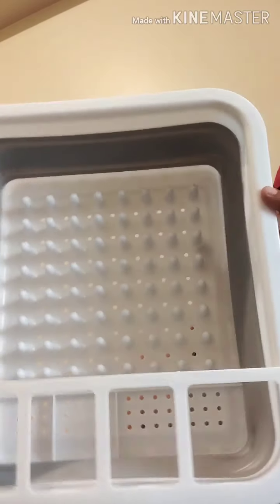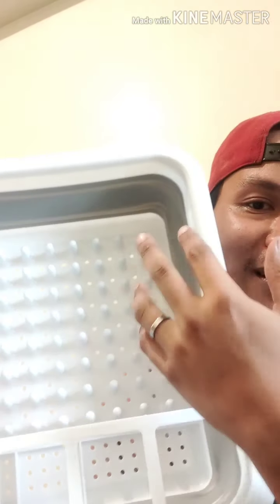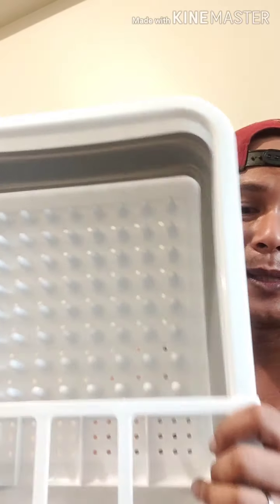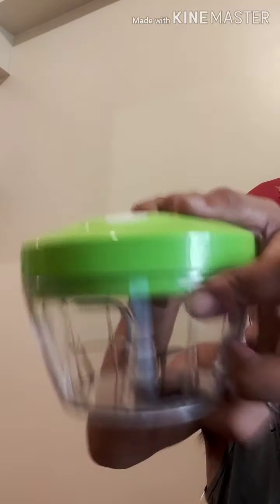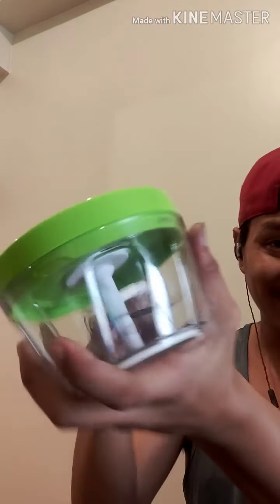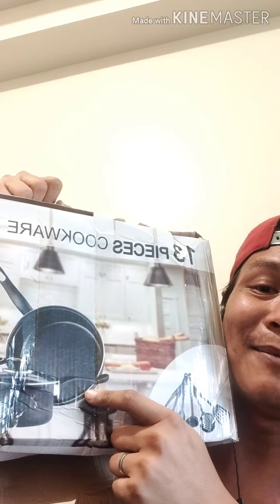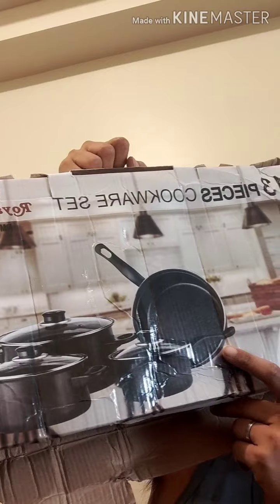SHOPEE HAUL for NEW UNIT (pasabog Yung seller Ng Cookware Set hahahaha)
hi Guys! welcome back to my channel and for this upload, I'll show you what I have hauled for my new unit. Tara samahan mo akong matuwa, madisappoint at matawa sa mga nabili ko online. hehehehe... don't forget to hit like, share and subscribe para lahat Tau ay GOODLIFE with JOSH!